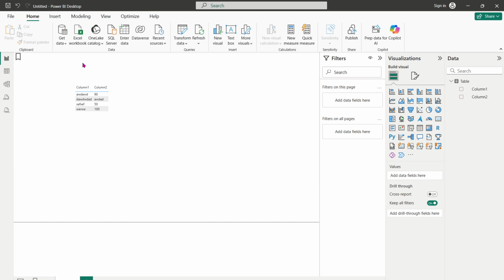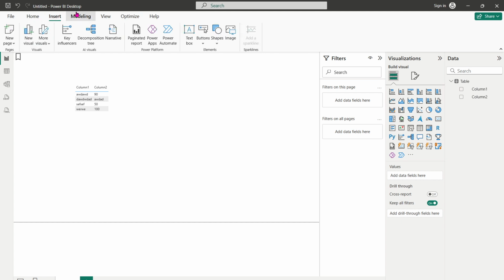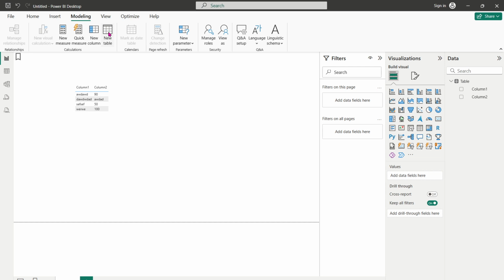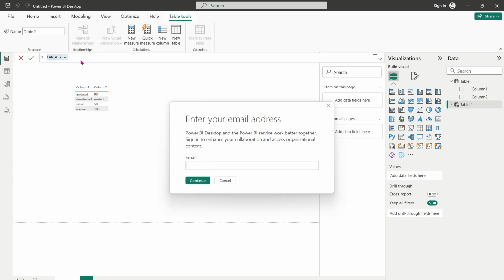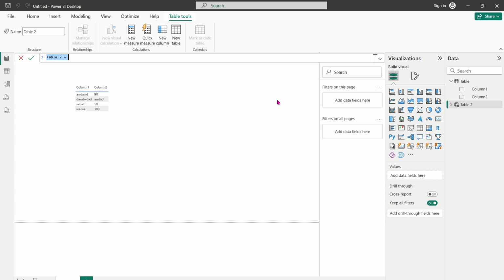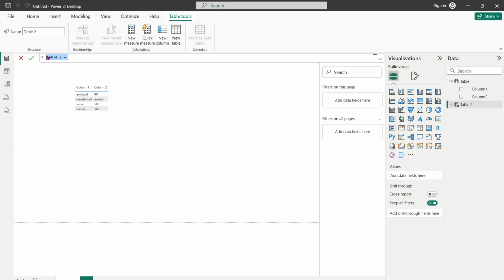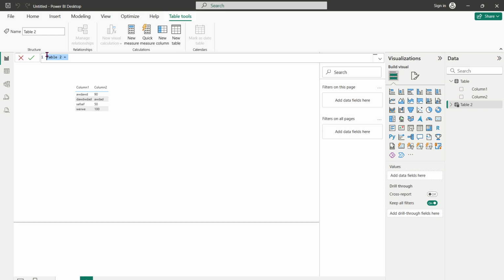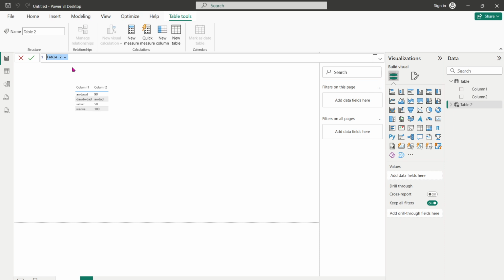Conditionally Create New Table in Power BI Using DAX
🧠 Learn how to conditionally create a new table in Power BI using DAX! This tutorial will guide you step-by-step on how to build tables based on conditions, filters, and calculated logic. ⚙️ Perfect for beginners who want to organize their data dynamically and understand how FILTER, ADDCOLUMNS, and SUMMARIZE work in DAX. 📊 Master the logic behind conditional table creation and level up your Power BI skills! 🚀